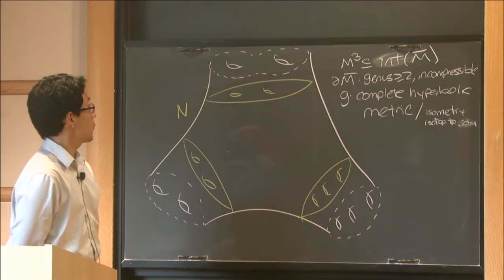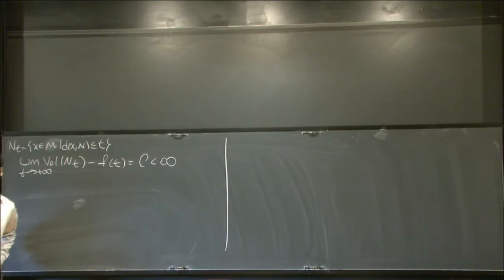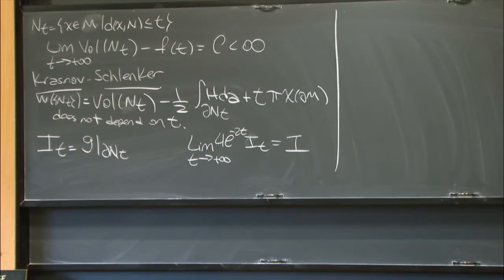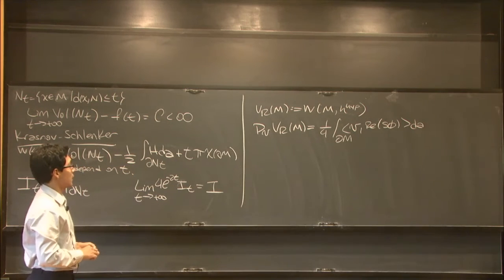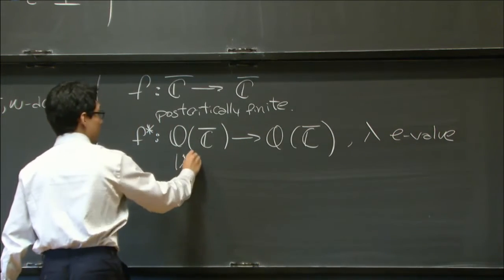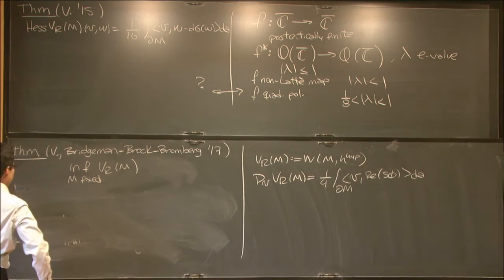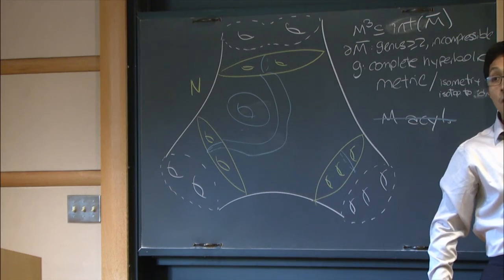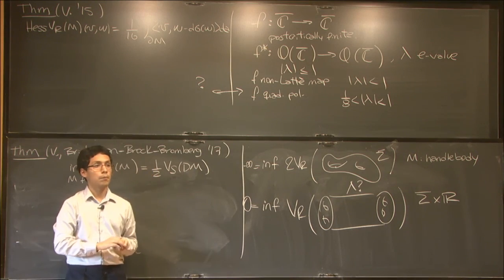Renormalized Volume for Hyperbolic 3-manifolds - Franco Vargas Pallete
Topic: Renormalized Volume for Hyperbolic 3-manifolds.